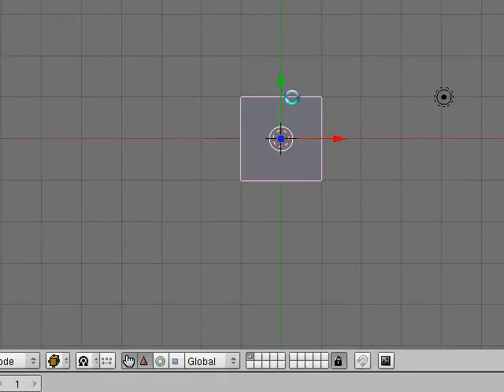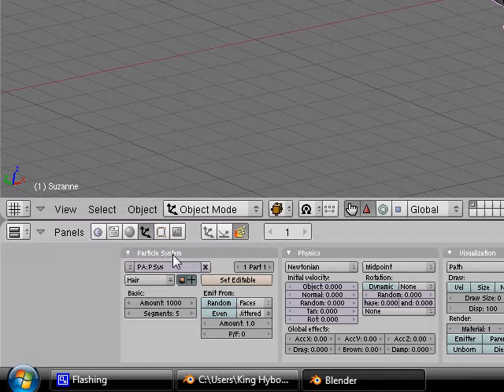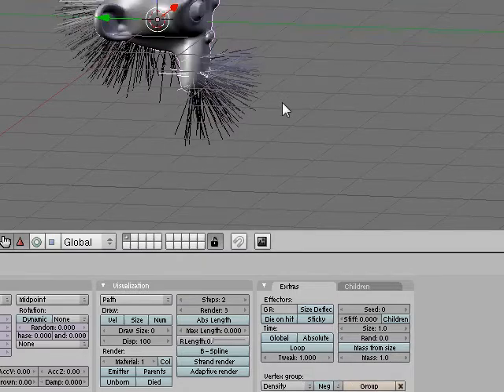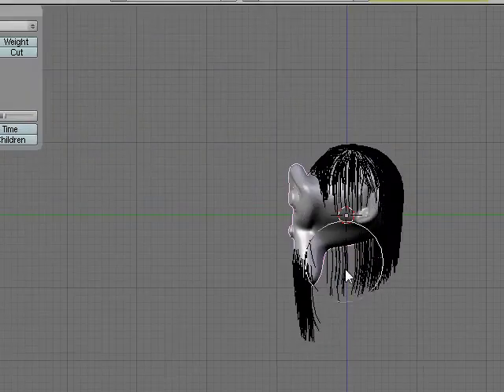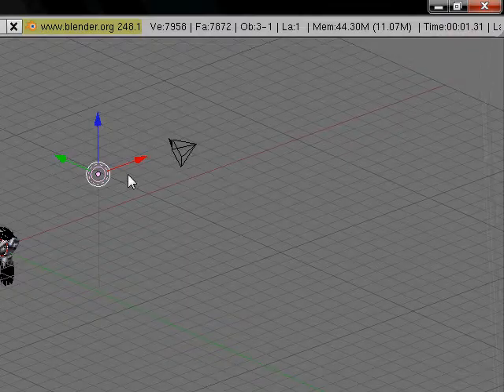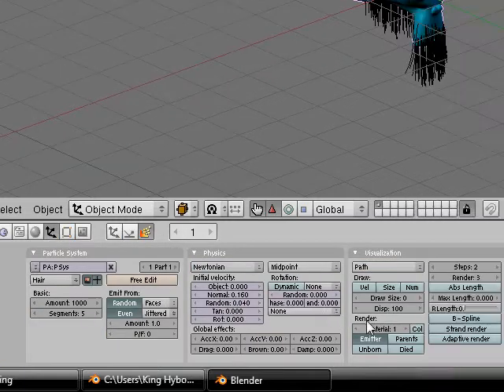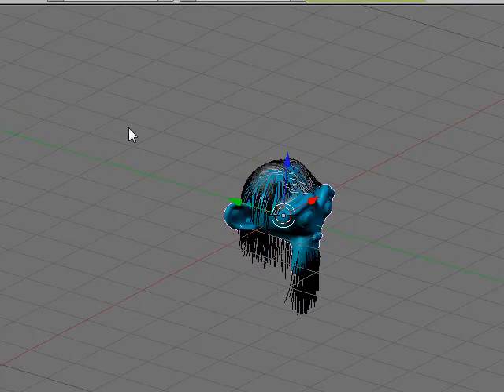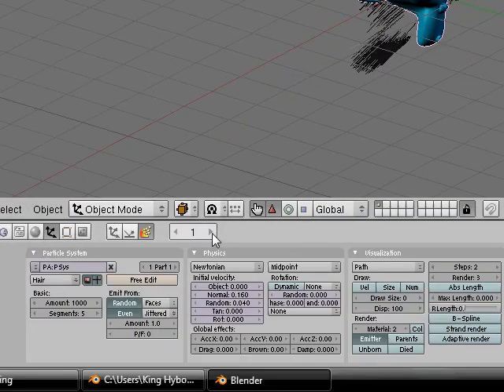Animated Hair In Blender: Blender3danimator's 24th Blender 3d Tutorial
This is the 24th in a series of tutorials for Blender 3d. In This tutorial I am going over how to create animated hair in Blender.